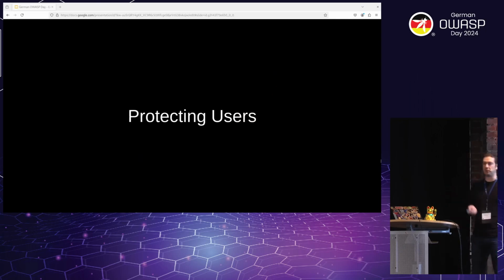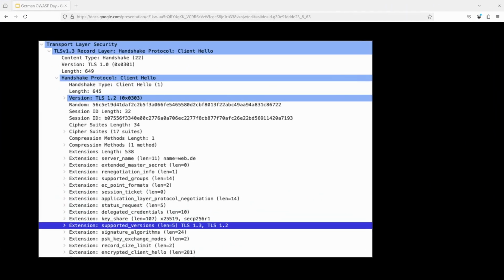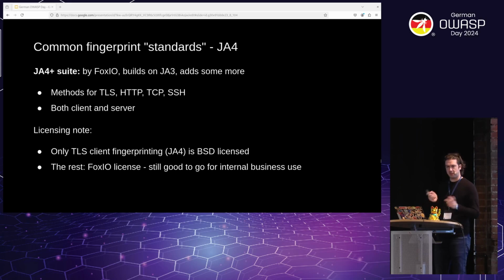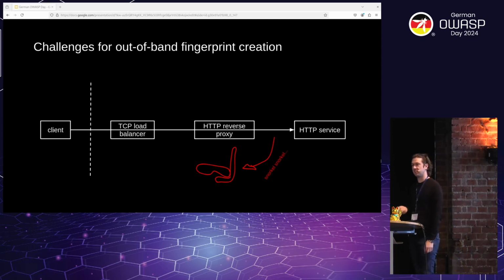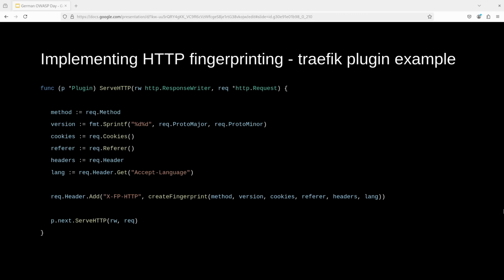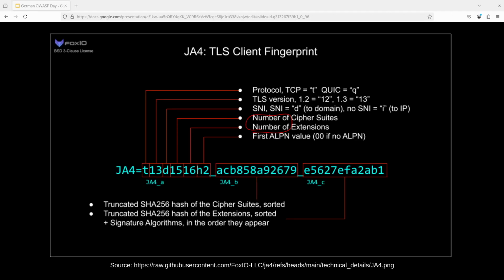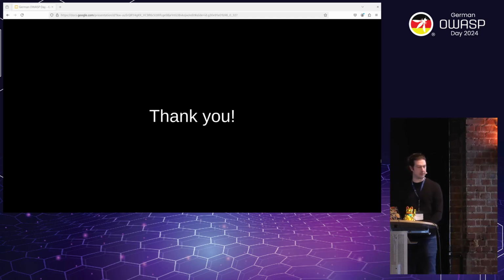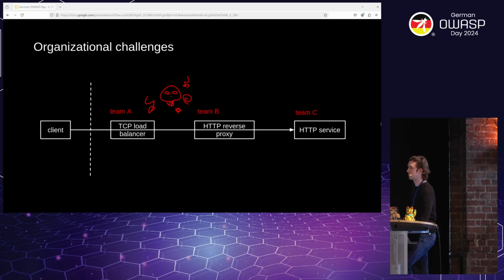Network Fingerprinting for Securing User Accounts – Opportunities and Challenges (GOD24)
Network fingerprinting exists for a while and some methods such as JA3 have achieved wide adoption across the industry. Introducing network fingerprinting into login flows can help you stave off attackers. However, there are various challenges that you need to overcome: technical, organizational and regulatory.

In this talk we will take a look at the opportunities that network fingerprinting provides us. We will go through the various challenges that can arise and discuss possible ways of tackling them. I will draw from insights gathered at 1&1 Mail & Media - the company behind web.de, GMX and mail.com.

Stephan Pinto Spindler leads the Security Engineering team at 1&1 Mail & Media. He is responsible for a wide array of topics, among others secure coding, secure architecture, supply chain security and security tooling.